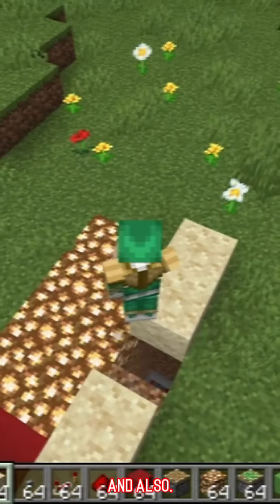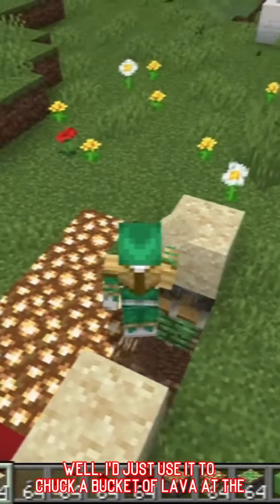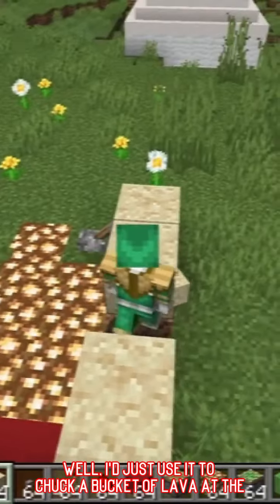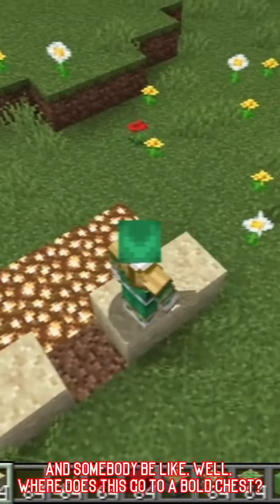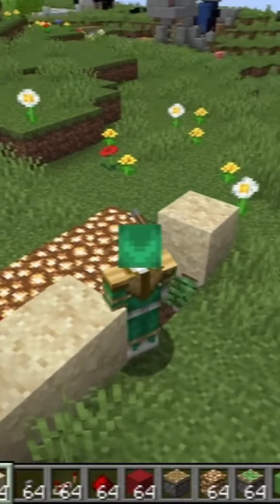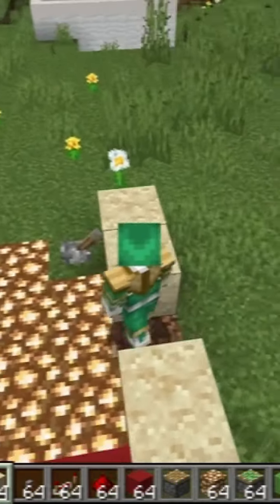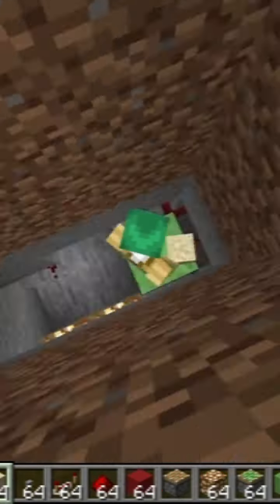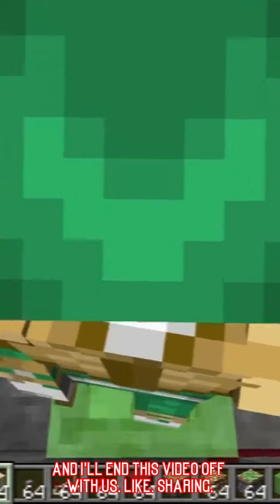Minecraft: Trolling Friends + Secret Entrance to Ground Base Tutorial!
Welcome to today's second tutorial! In "Minecraft: Trolling Friends + Secret Entrance to Ground Base Tutorial!" we explore ways to have fun with friends, as well as to create hidden entrances to a ground base!